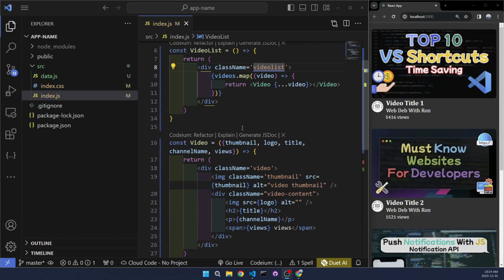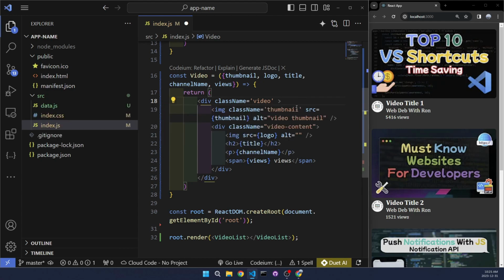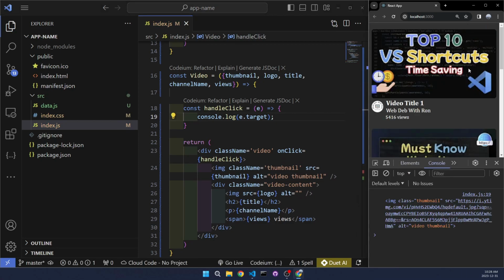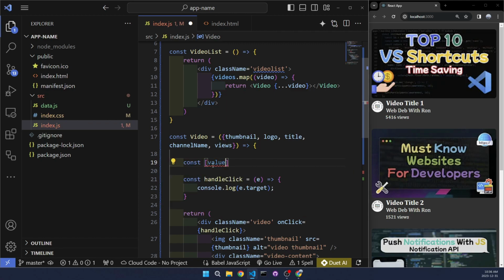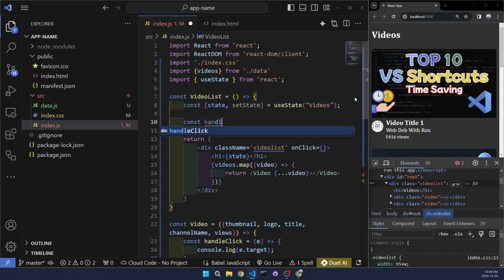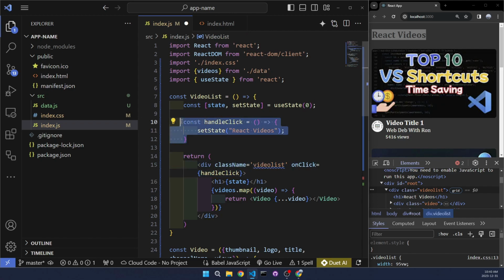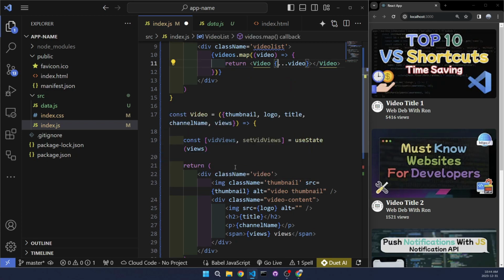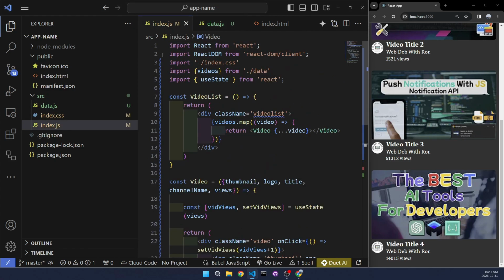React JSX 18 Crash Course Lesson #6 - UseState & Event Listeners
⏳TIMESTAMPS⌛
0:00 Intro
0:26 Event Listeners
2:53 UseState
7:14 Outro